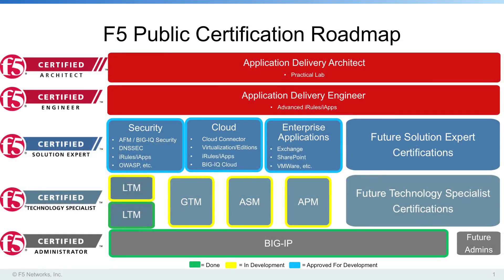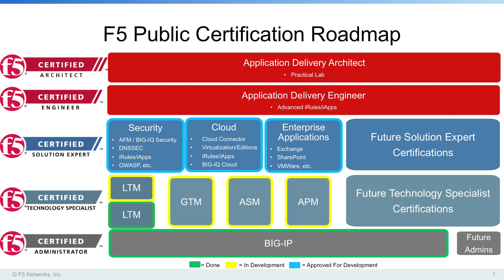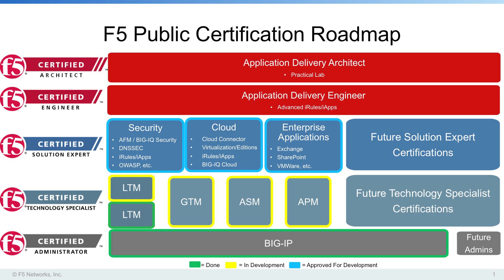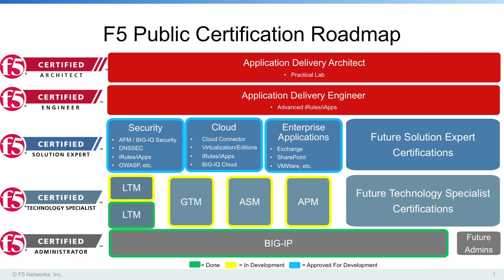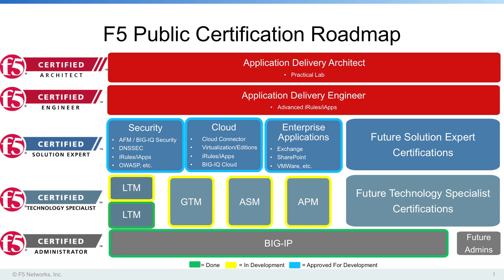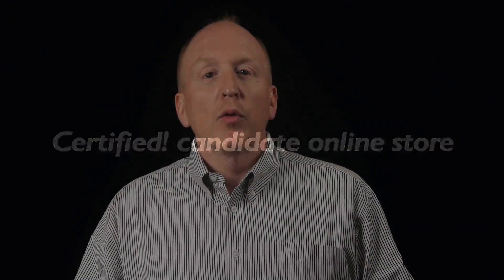F5 Professional Certification Program: Overview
Learn all about the F5 Certified Professional Certification Program and answer questions such as:

    What is the program?
    How is it different from the old program?
    How does it benefit me?
    What are the levels of certification?